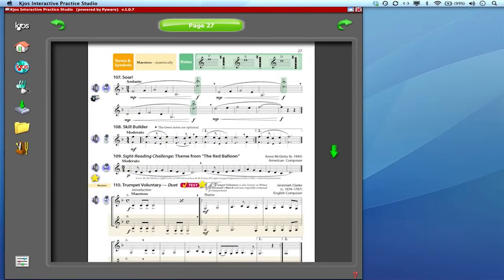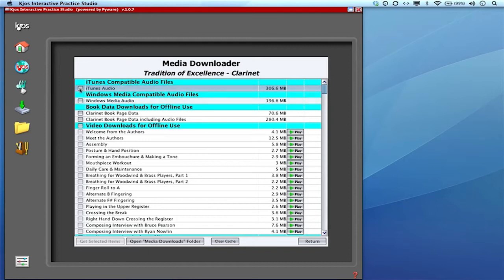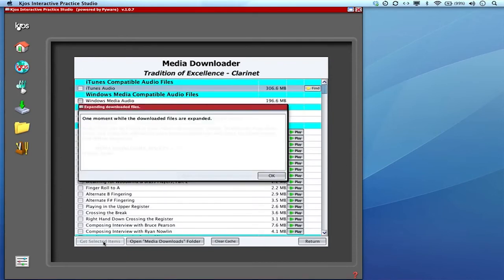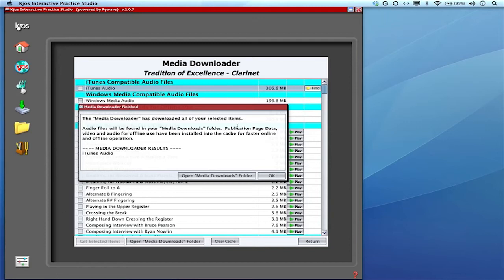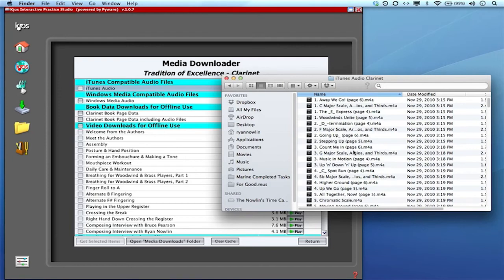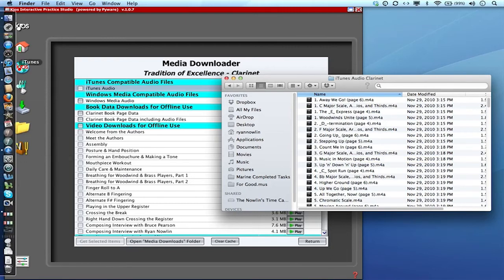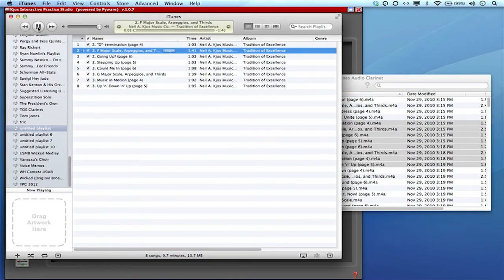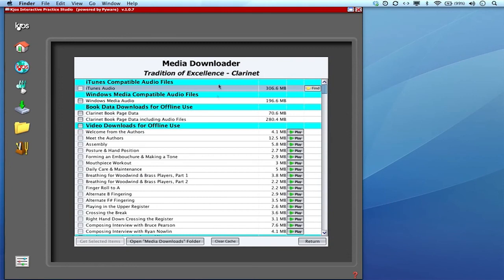Downloading Audio from the Media Downloader in the Interactive Practice Studio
Learn how to download the practice tracks to use in your favorite media player or device.